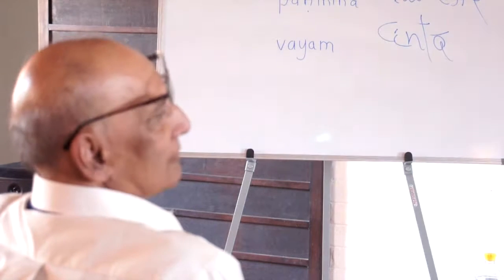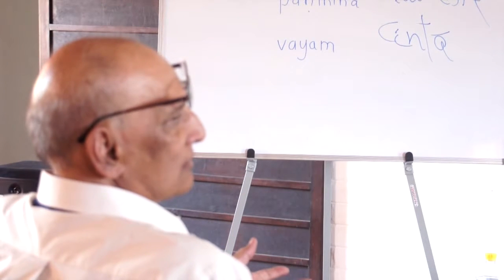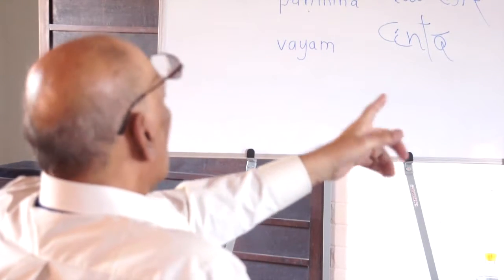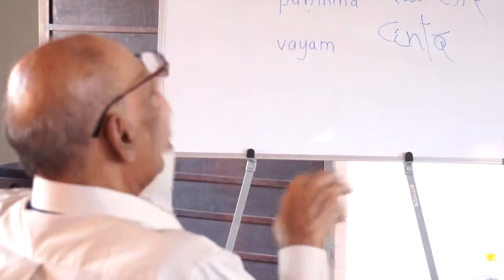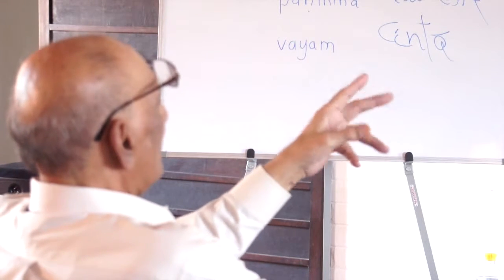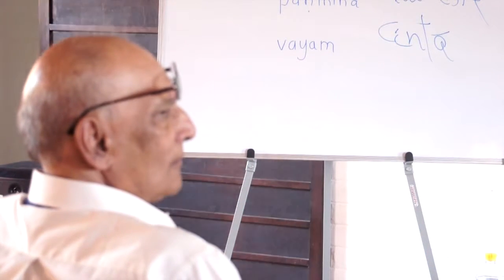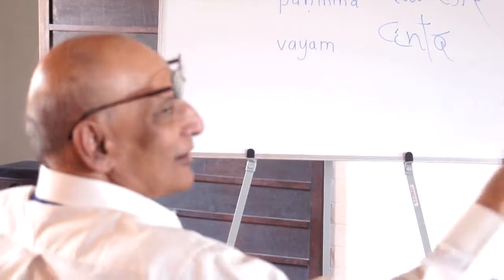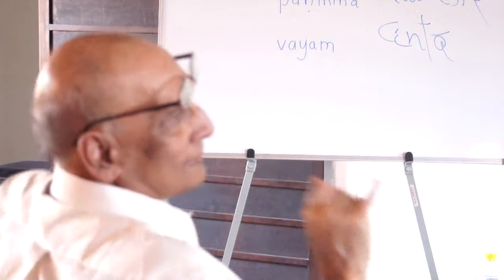SRI Pāṇini Workshop 2016 - Dr. Rama Nath Sharma - Day 1 - Session 2.1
A workshop on Pāṇini conducted by Dr. Rama Nath Sharma in Auroville, November 12-16, 2016